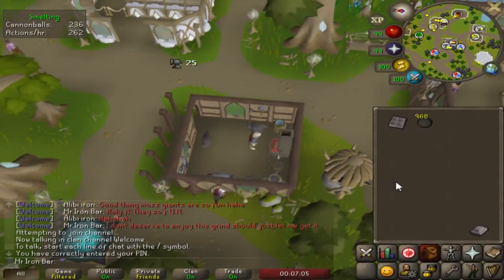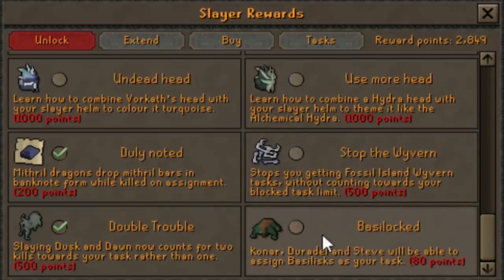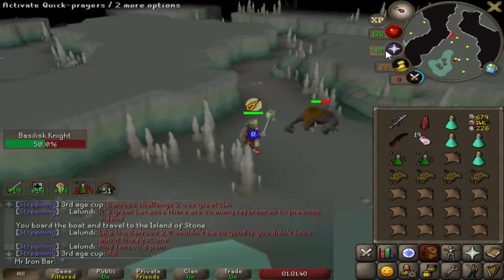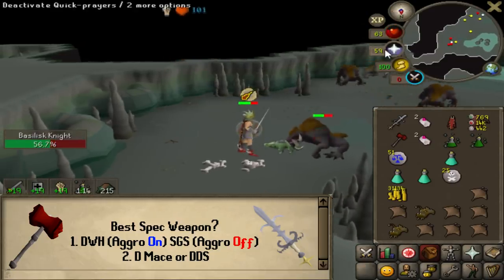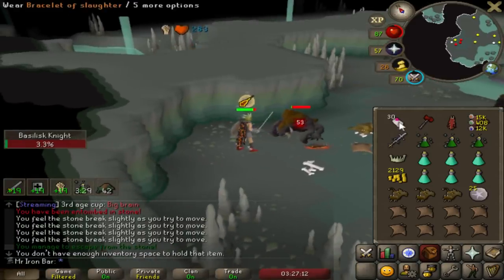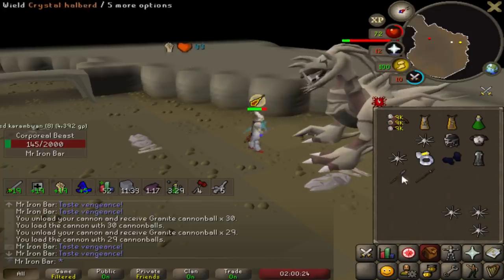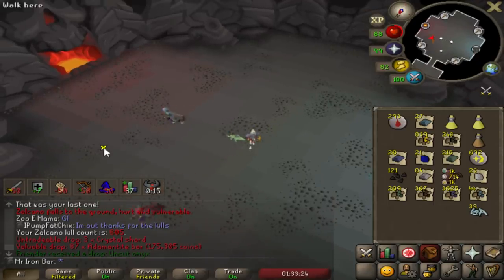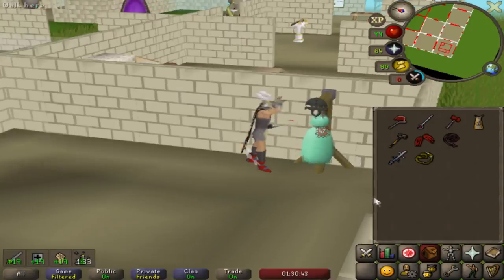Unlocked the Strongest Melee Setup in OSRS